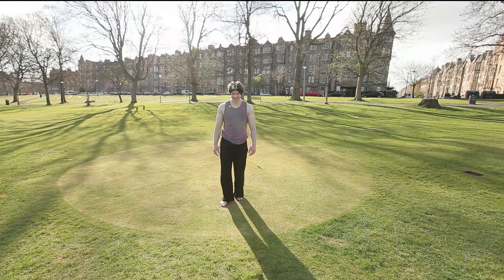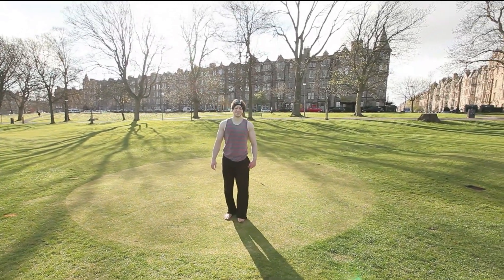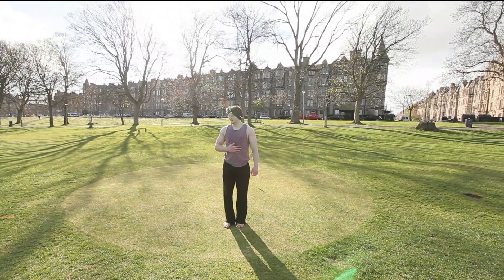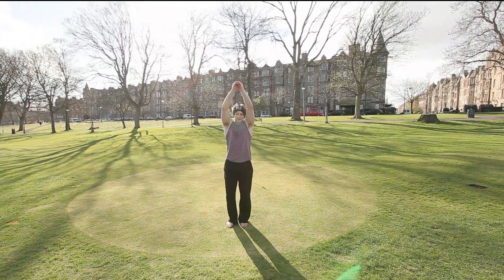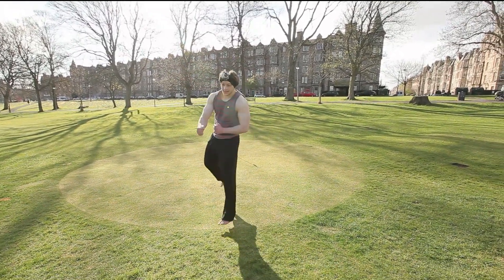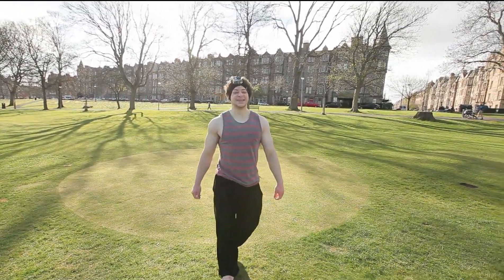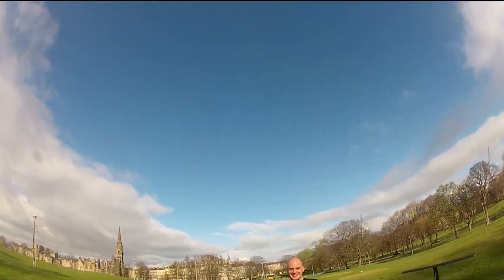Giving the GoPro hero 2 a Beating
Today was a test to see how well the gopro hero 2 outdoor edition stays on a gymnasts head the gopro hero which comes with a 3band head strap is nice and sturdy and stays on when doing normal jogging or sking or what ever, but how well does it perform when on a person with a mop of a hairdoo and while they are spinning themselves 360degrees in mid air.  also how good is the houseing?  here we show you just how well it works or doesnt and also this should give you confidence in your gopro's housing so that if it falls of a table, you dont need to worry as this one got battered today but is working just fine,without a scratch!

PHOTOGRAPHY CLOTHING
Point and destroy clothing